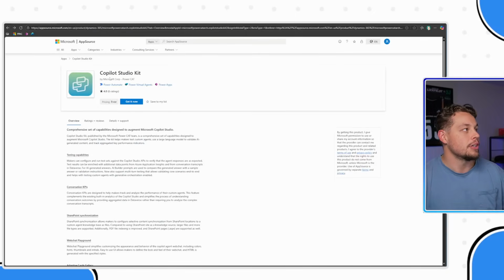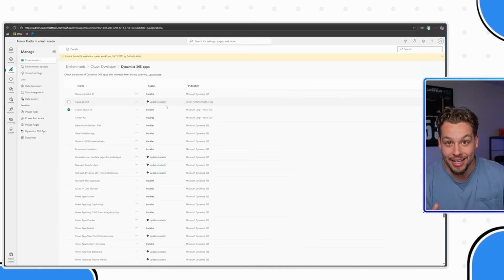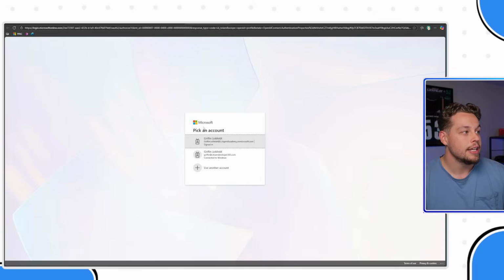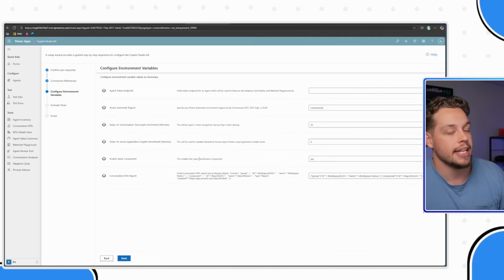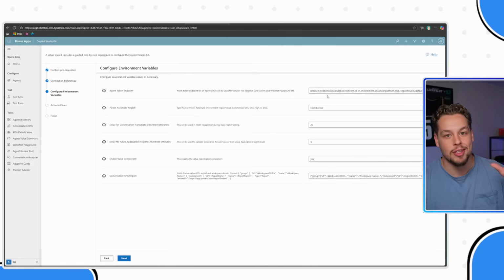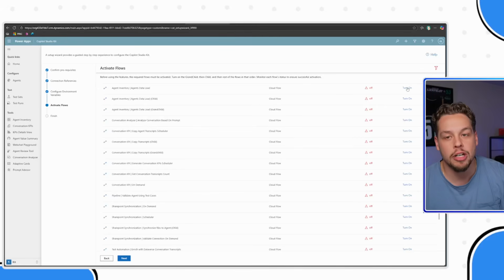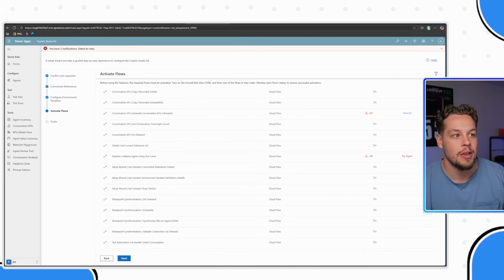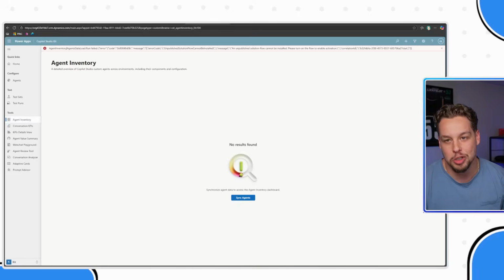How To Setup The Copilot Studio Kit in Microsoft Copilot Studio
Unlock the full potential of Microsoft Copilot Studio with our comprehensive video on setting up the Copilot Studio Kit—a critical tool for enhancing governance and analytics. Follow along as we guide you step-by-step through the installation process, ensuring a smooth setup in your environment. From configuring environment settings to enabling the right flows, this tutorial has everything you need to streamline your automation workflows effectively.

Dive into learning how to effectively install the Copilot Studio Kit in Microsoft Copilot Studio with our detailed guide. In this video, you'll learn how to prepare your environment settings, walk through the setup wizard, manage environment variables, and enable flows seamlessly. This kit is essential for anyone looking to enhance their Copilot Studio capabilities, improve analytics reporting, and navigate the intricacies of Microsoft Power Platform effectively. Ideal for both beginners looking to expand their knowledge and professionals aiming to optimize their usage of Copilot Studio's immersive toolset.

The Copilot Studio Kit is a powerful enhancement for Microsoft Copilot Studio, designed by the Microsoft Power CAT team to bolster developers' and makers' capabilities. This comprehensive toolkit assists in testing custom agents by verifying API responses against expected outcomes, leveraging Azure Application Insights and Dataverse for enriched data. The tool also utilizes AI Builder prompts for refining AI-generated content and supports rigorous multi-turn testing for complete scenario validation. Additionally, the kit features Conversation KPIs to streamline the analysis of agent performance with aggregated data and SharePoint synchronization for selective content integration. With the Webchat Playground and Adaptive Cards Gallery, makers can customize the user interface and utilize built-in templates to enhance chatbot interactions while the Agent Review Tool and Agent Inventory provide comprehensive insights and debugging capabilities for all custom agents across the organization. This kit is a must-have for those looking to optimize AI-driven solutions in Microsoft’s dynamic Power Platform environment.

Master the intricacies of integrating the Copilot Studio Kit in Microsoft Copilot Studio by catching every key step, including the setup wizard and connecting variables. Understand how to configure your environment correctly and navigate through adaptive Card agents to utilize native apps effectively. This video is perfect for power users and developers seeking to maximize their productivity and governance using Microsoft's ecosystem. Get ready to enhance your automation workflows and elevate your capabilities with our Copilot Studio playlist. Whether your interest lies in governance tools or analyzing user data within the platform, this walkthrough simplifies it all.

Video Contents:
00:00 - Intro
00:15 - Before You Start
01:02 - Install Copilot Studio Kit
03:15 - Setup Copilot Studio Kit
08:35 - Using Copilot Studio Kit
09:20 - SUBSCRIBE